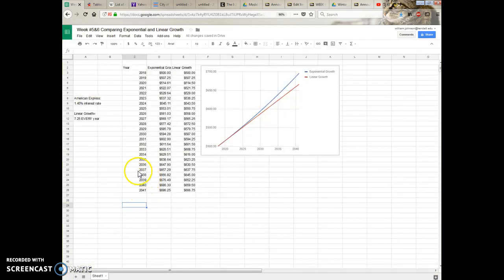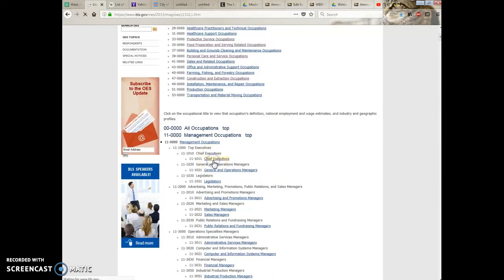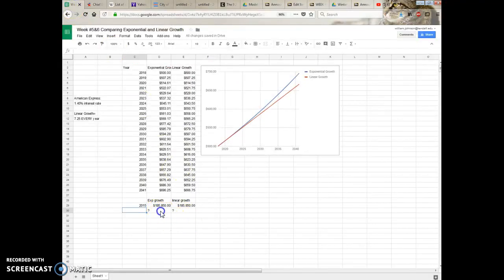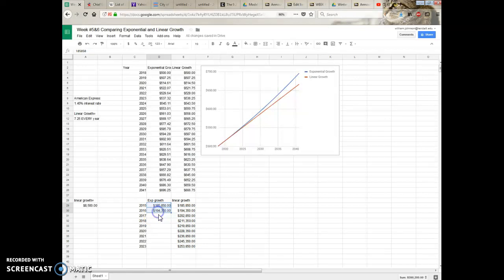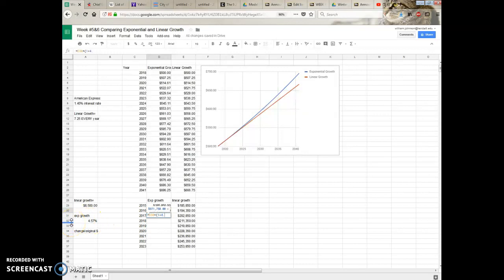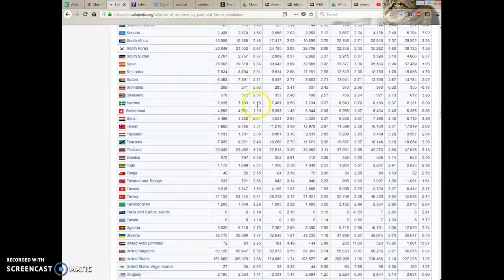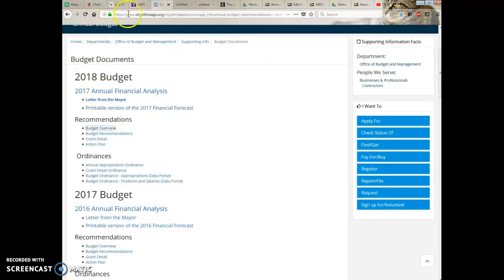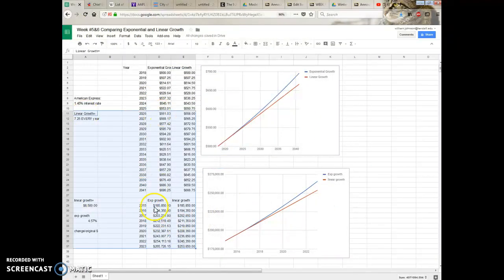KCC105: Week #5&6: Other examples of compounding growth